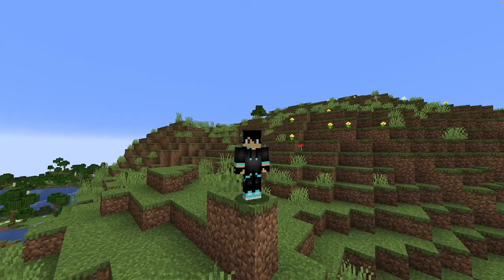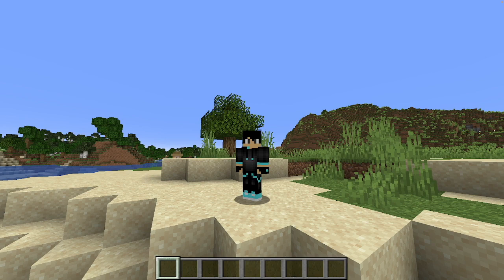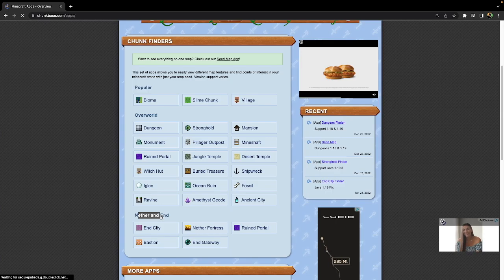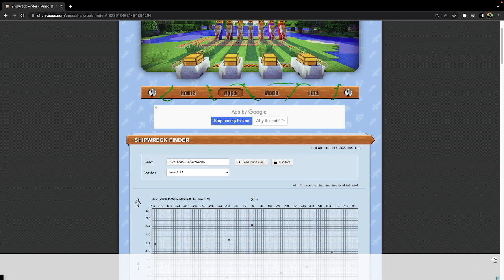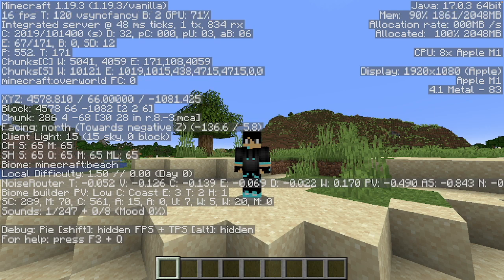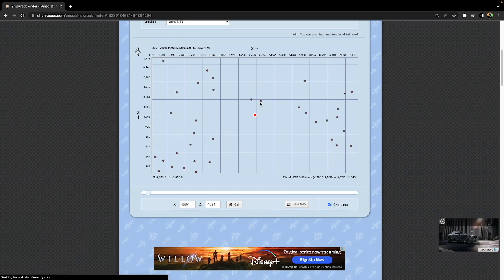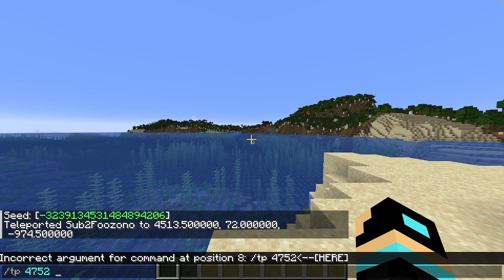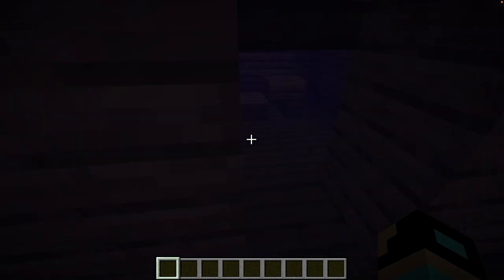How to use Chunkbase Tutorial (Updated)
In today's video I will show you guys how to use Chunkbase (updated)

Special Thanks: Msg_roro (VFX Editor)